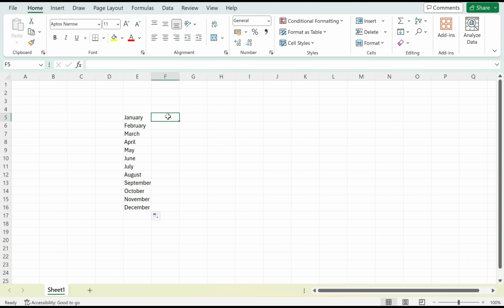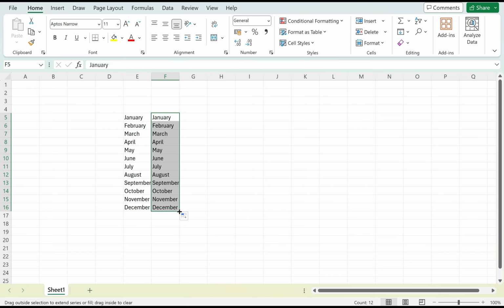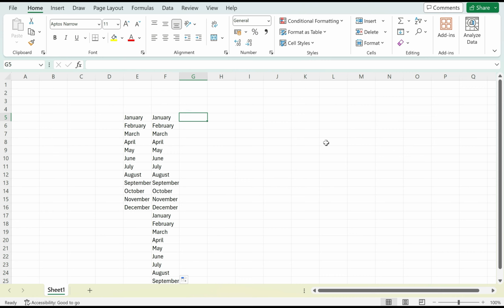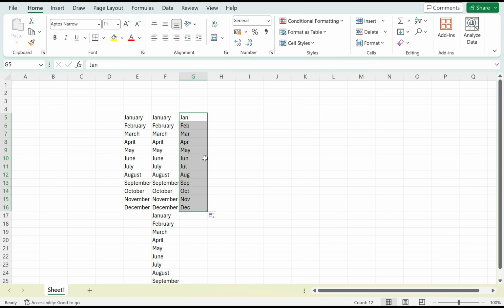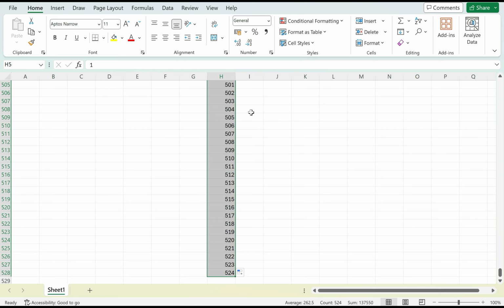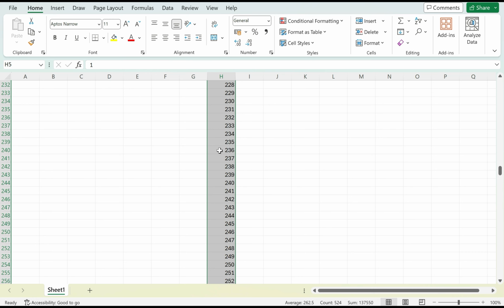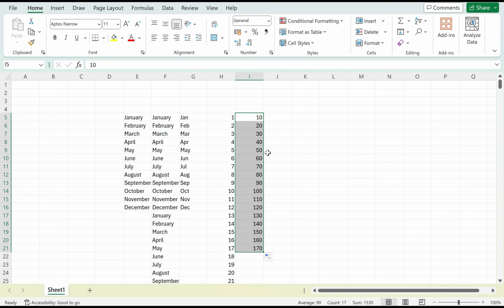How to use Excel Autofill | Excel for fresher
In this Excel for fresher series, we train on use of Autofill feature in MS Excel. These how to videos are aimed to speed up your learning. We create to the point videos, so that you only learn features in least amount of time.